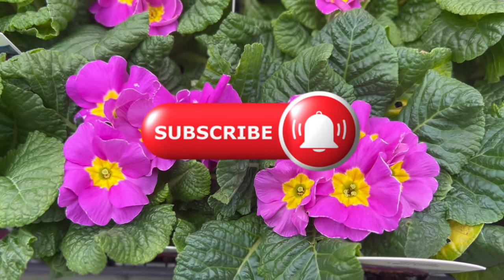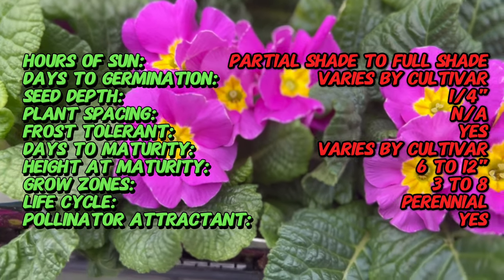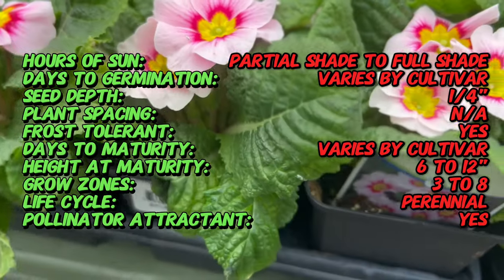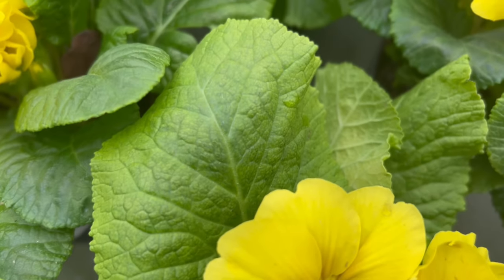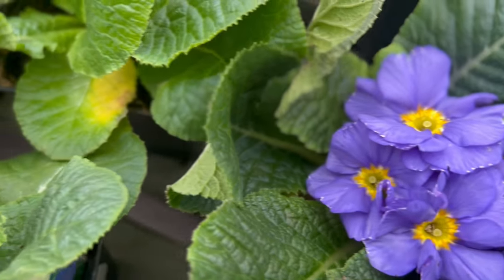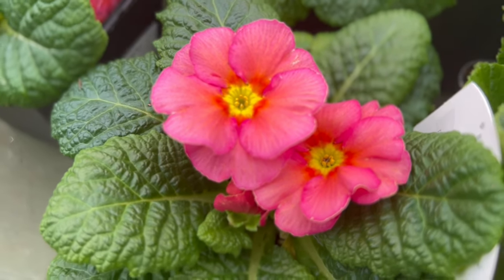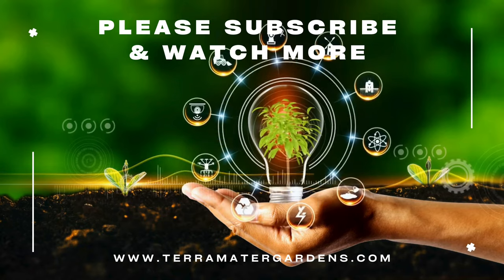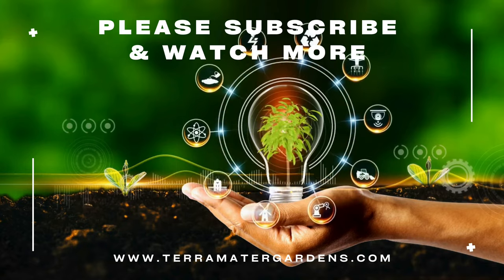Discovering PRIMULA in 2 Minutes | Enchanting Flowers for Your Spring Garden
In today's video, we're embarking on an exciting journey to explore the world of PRIMULA. Join us as we dive into its rich history, learn about its unique characteristics, discover its preferred companions, and delve into valuable growing tips. We'll also explore its diverse uses in gardening and farming.

Here's a sneak peek at what we'll cover:

Latin name: Primula
Common name: Primrose
Type: Perennial
Sun Exposure: Partial shade to full shade
Soil Requirements: Well-draining, humus-rich soil
Watering: Keep soil consistently moist; avoid waterlogged conditions
Height: Varies by species and cultivar; typically 6 to 12 inches
Spacing: Plant according to the specific requirements of the chosen Primula species or cultivar
Flower Colors: Assorted colors, including shades of pink, purple, white, and yellow
Flowering Season: Spring to early summer
Days to Germination: Varies by species and cultivar
Days to Maturity: Varies by species and cultivar
Frost Tolerance: Cold-hardy; some varieties can withstand frost
Hardiness Zones: Varies by species and cultivar; typically zones 3 to 8
Special Features: Early spring bloomer, attractive rosette of leaves, suitable for borders and containers
Uses: Borders, woodland gardens, containers, rock gardens
Maintenance: Remove spent flowers to encourage prolonged blooming
Growing Tips: Primulas prefer cool, moist conditions; protect from hot afternoon sun
Pest and Disease Resistance: Watch for slugs and snails; susceptible to certain diseases in humid conditions
Note: Primula Assorted Colors refer to a mix of Primula varieties that showcase a range of vibrant flower colors. These charming perennials are valued for their early spring blooms and are often used to add color to shaded areas in gardens. The care requirements may vary slightly depending on the specific type of Primula in the assortment.